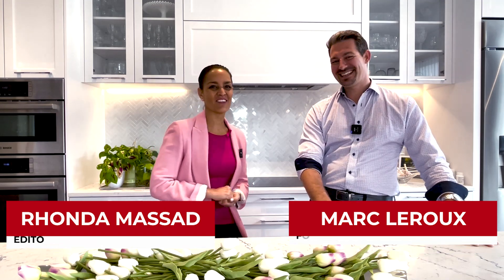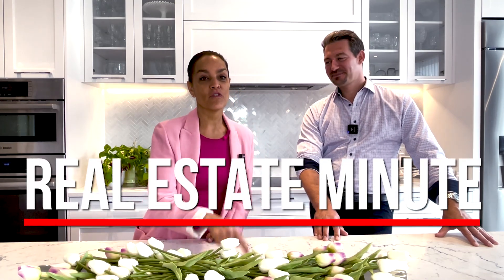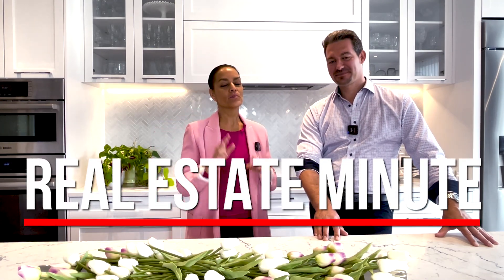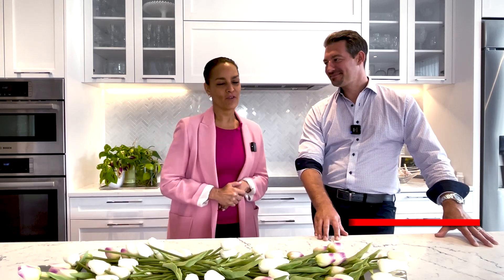Marketing your property with gusto!! The Real Estate Minute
Marc Leroux from the Cardinal Realty Group and his team offer a sensational high end marketing plan to get your property to rise to the top! From professional videos to staging and even drone videos the team makes your listing shine. This full service is offered FREE OF CHARGE!! Connect with Marc today for a free evaluation!